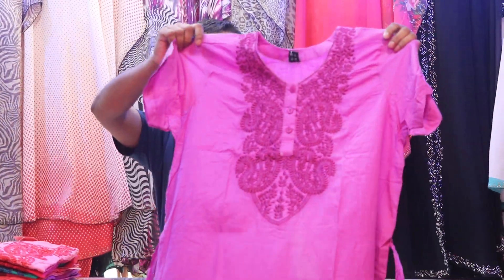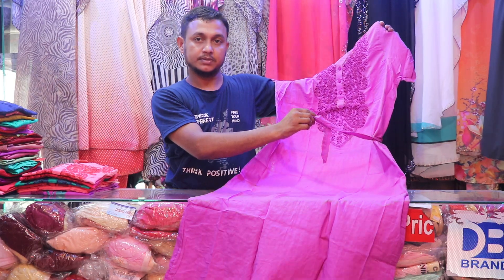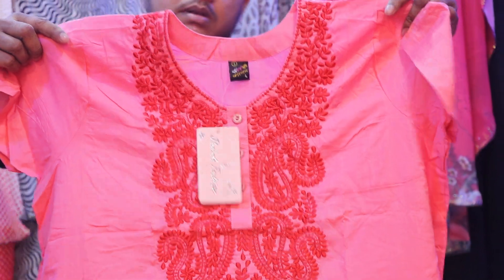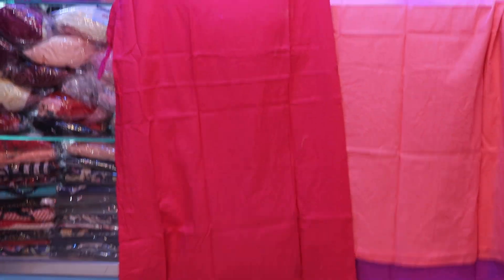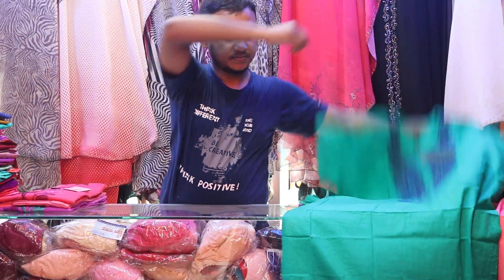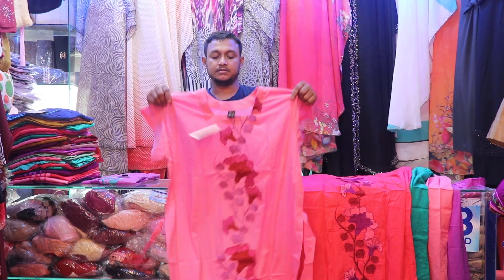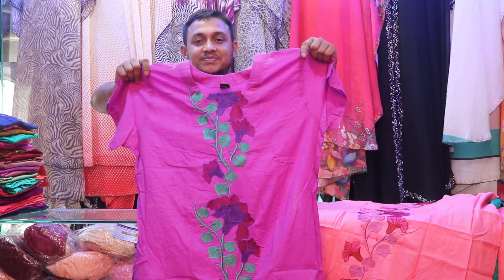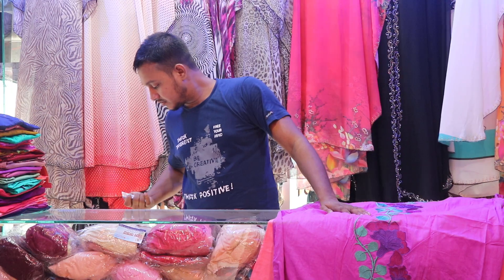Exclusive & Cheap Nighty Collection & price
Call For Shopping